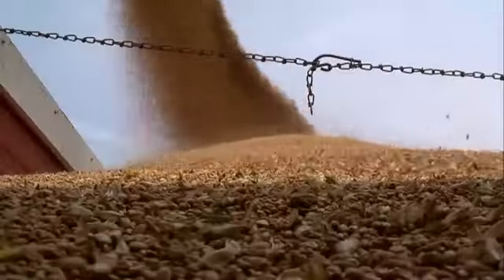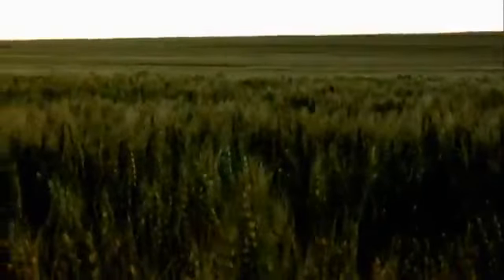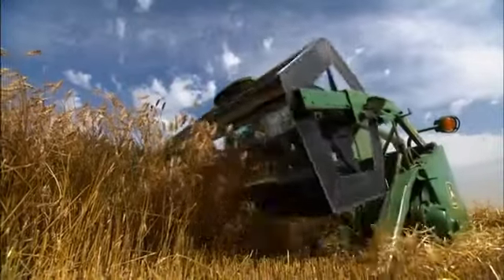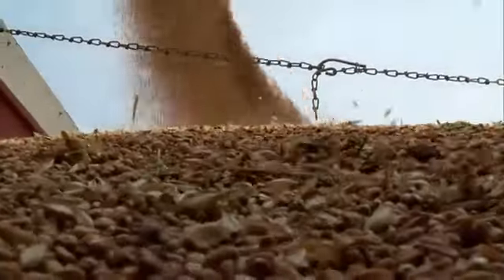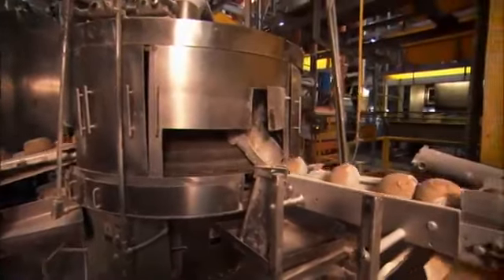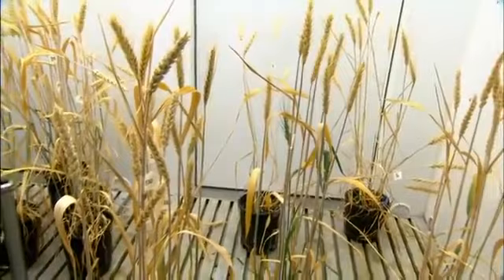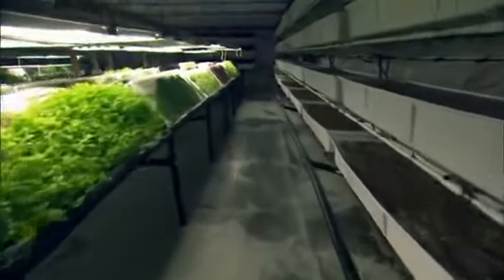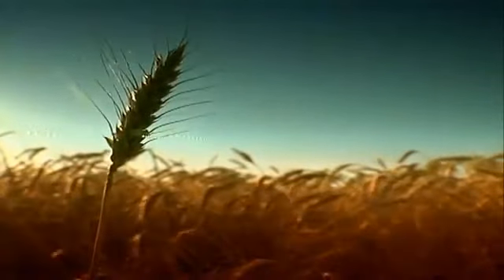How Stuff Works Wheat Discovery Channel